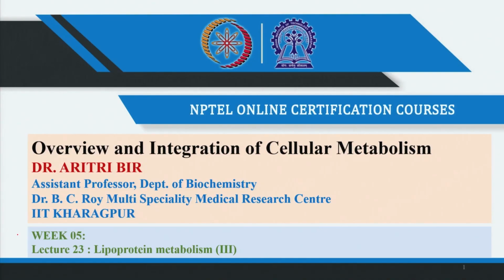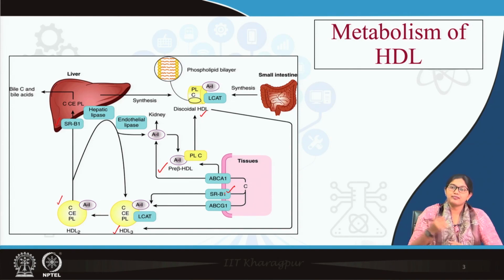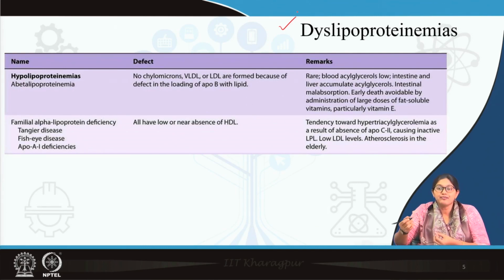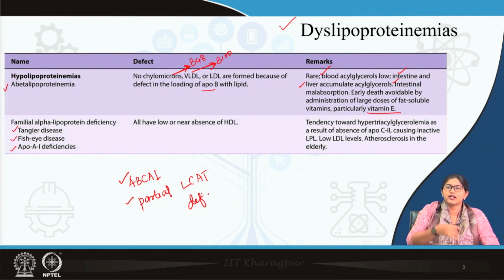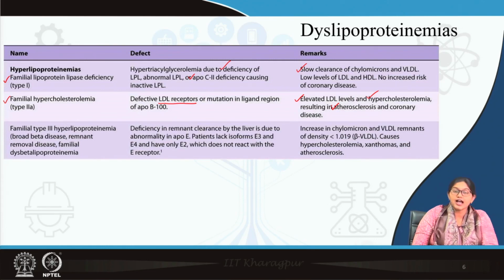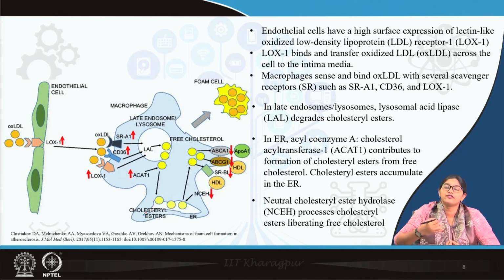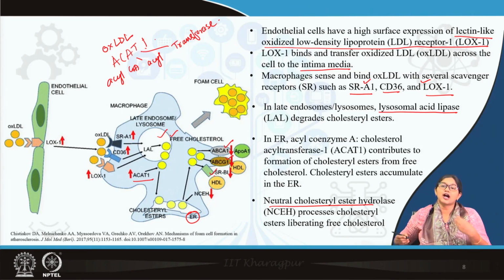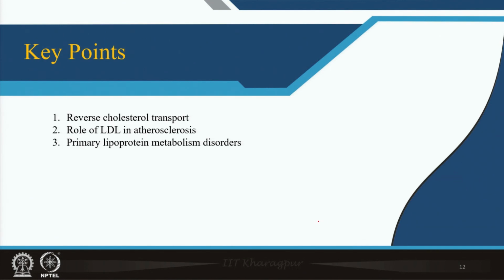Lipoprotein metabolism (III)